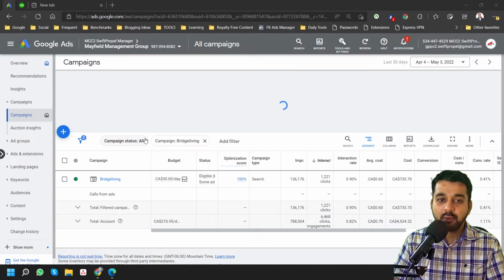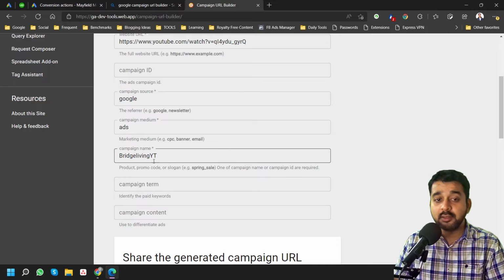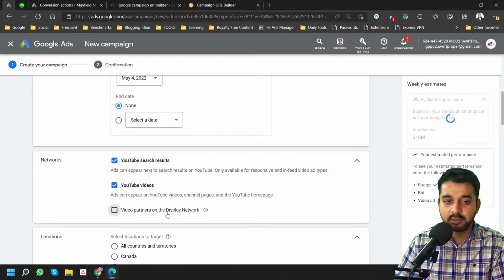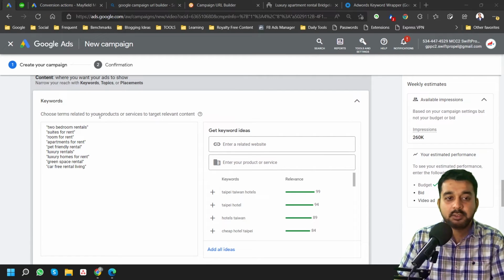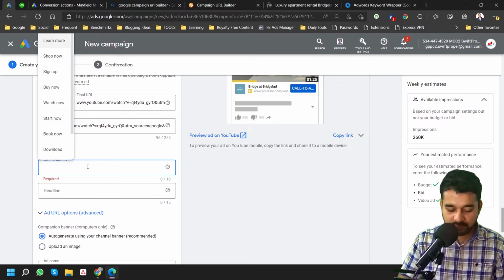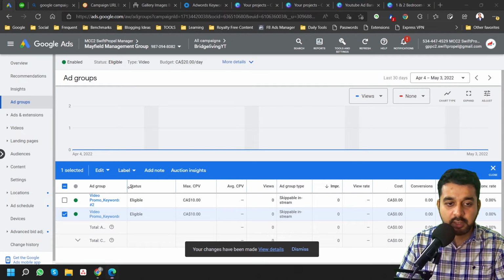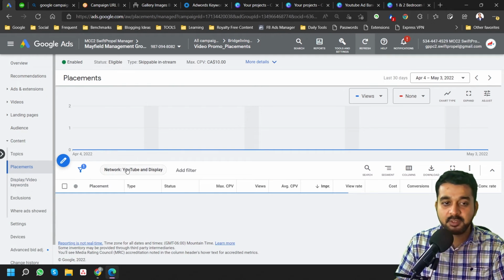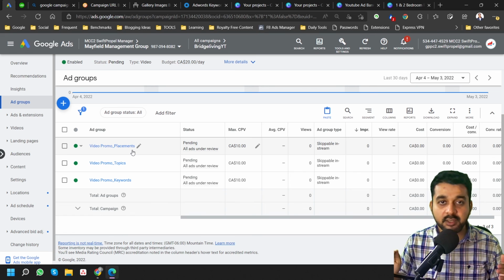How to Create a Youtube Ad Campaign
In this video, I have shared a simple yet fast method to create your first Youtube Ad Campaign Easily.

Time Stamps:

00:00 How to Create a Youtube Ad Campaign
00:59 Create Google Ads Account
01:35 Set Conversion Actions in Google Ads
02:25 Using Campaign URL Builder
04:31 Create a New Video Ad Campaign inside Google Ads
06:09 Setup Daily Budget
06:41 Choose Networks
07:59 Choose Demographics
08:38 Choose Content for Showing Ads
09:37 Choose Keywords for showing Youtube Ads
10:58 Add Video Ad Creative
11:25 Select Video Ad Format
12:31 Add Companion Banner
14:55 Mention CPV Bid
15:34 Create an Ad Group for Topics
17:29 Create an Ad Group for Placements